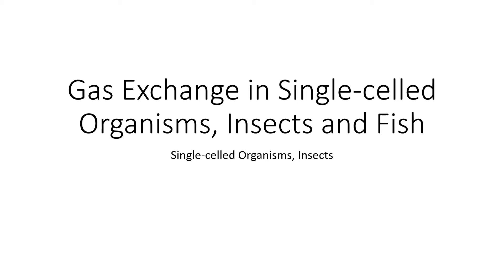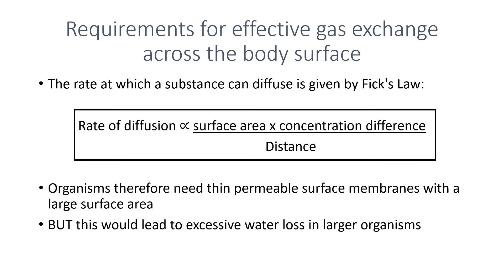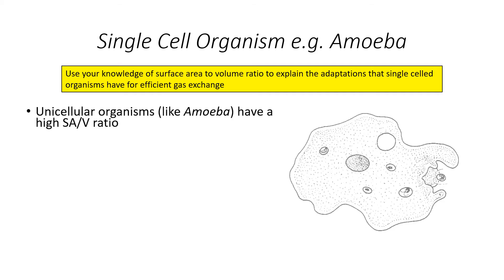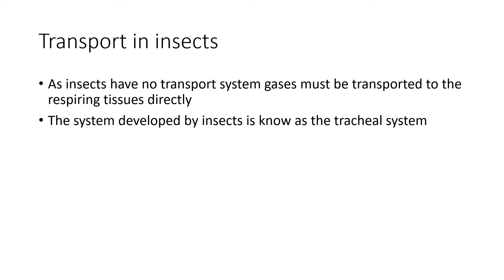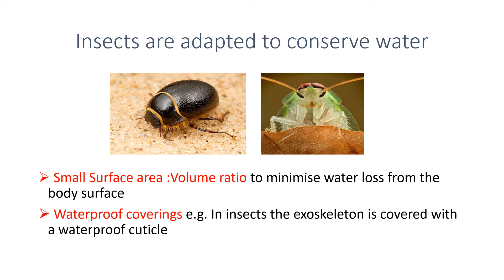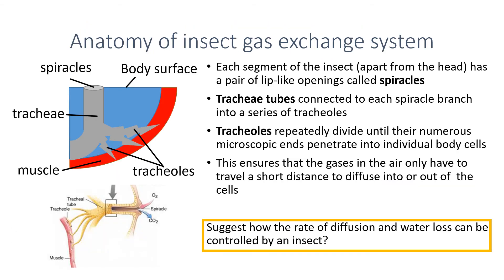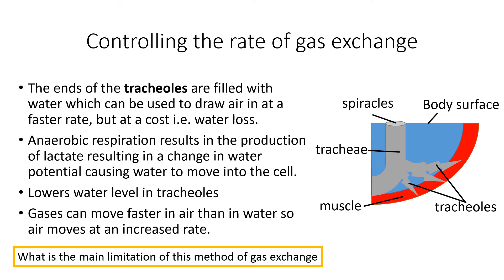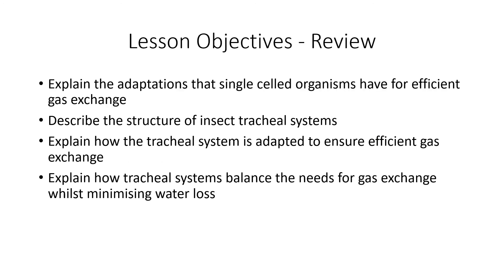A-level Biology Gas Exchange in Single celled Organisms, Insects